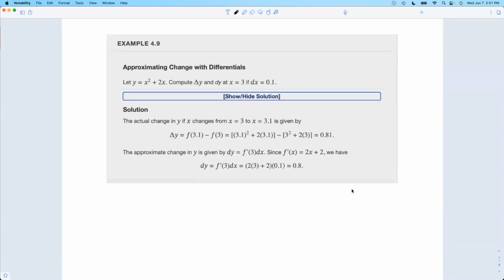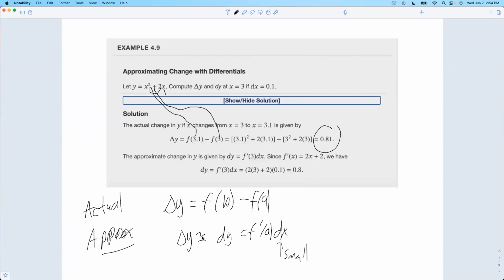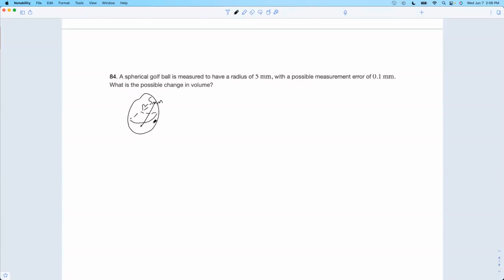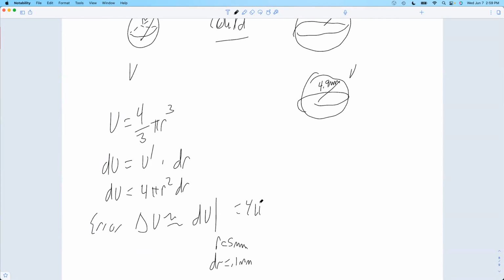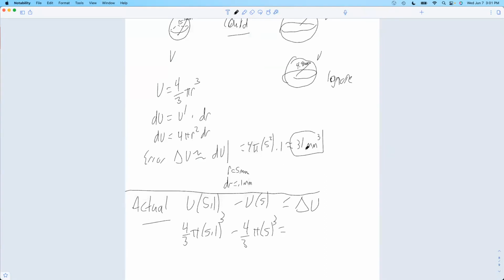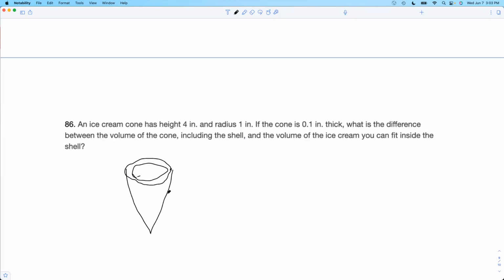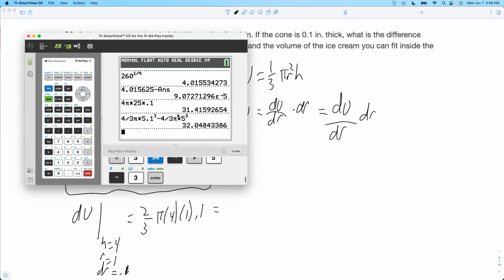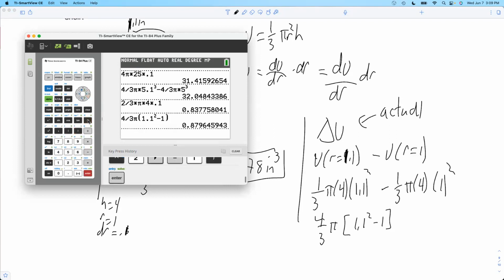Approximating Change with Differentials Examples